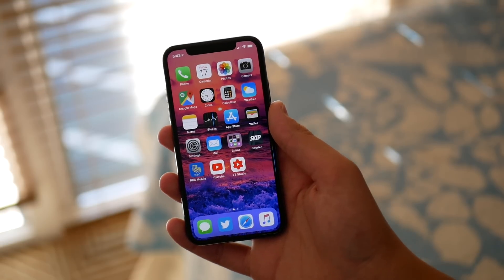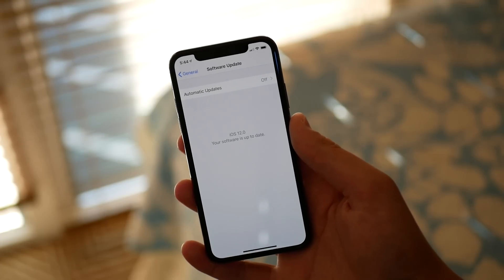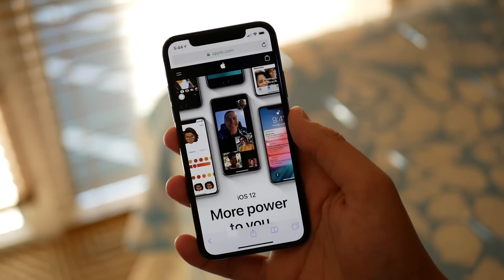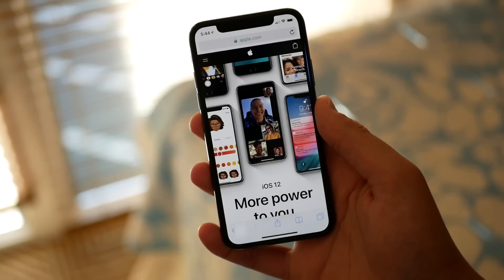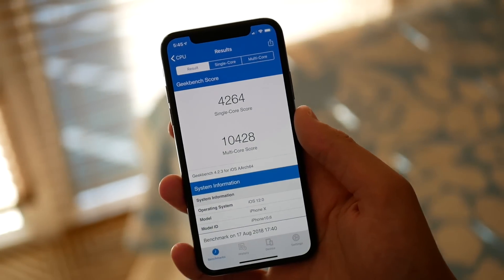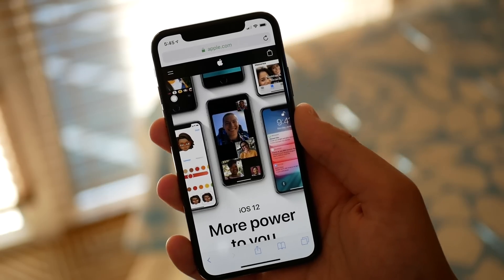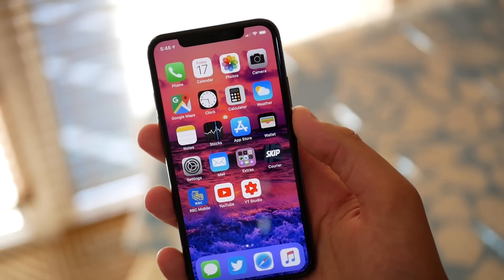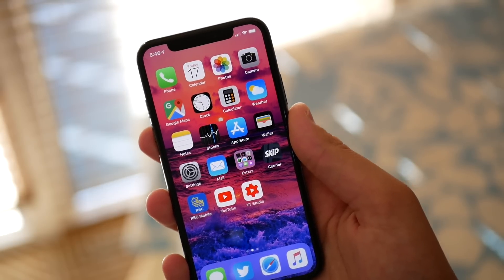iOS 12 Beta 8 Performance Report